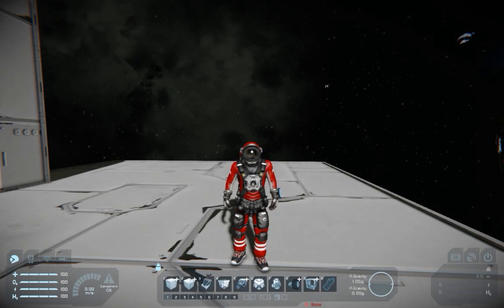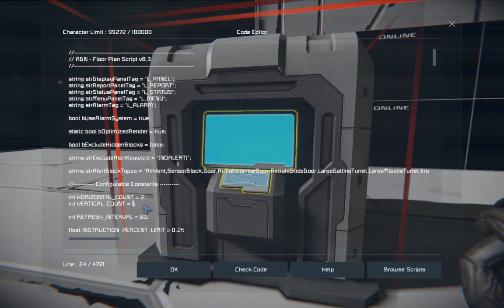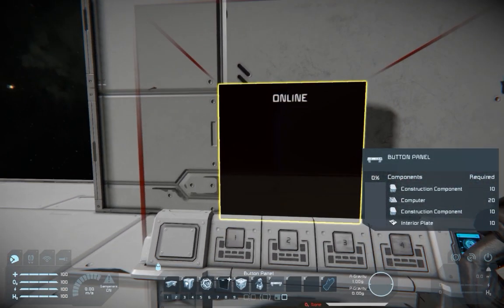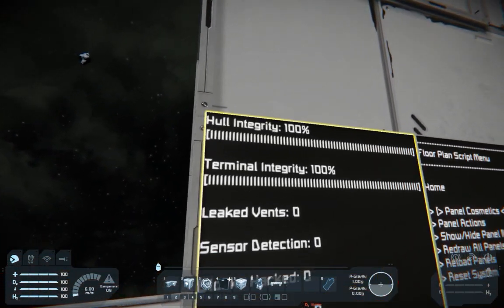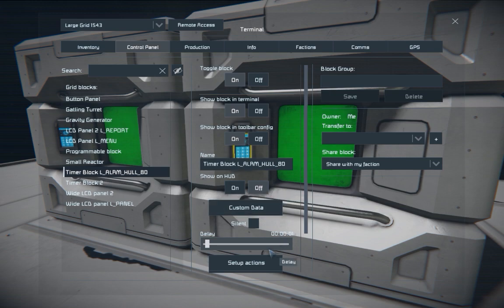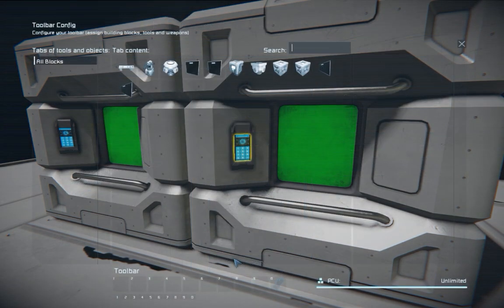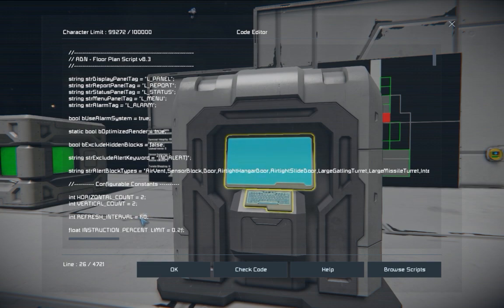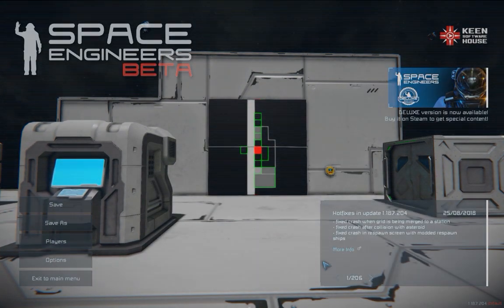Space Engineers Alysius floor script tutorial